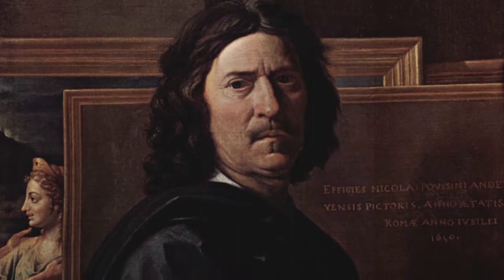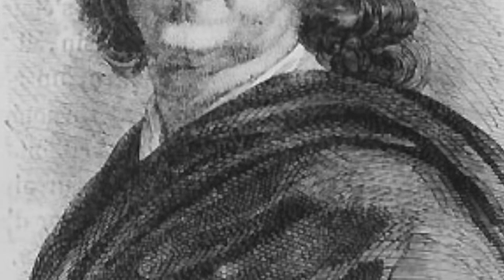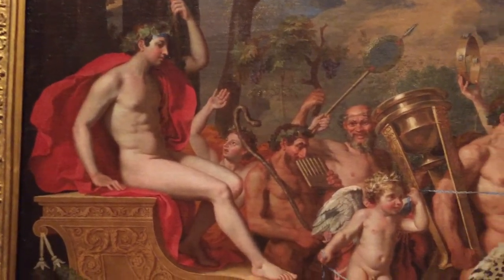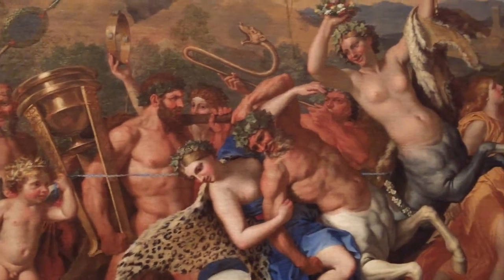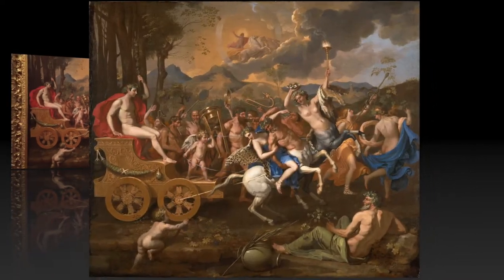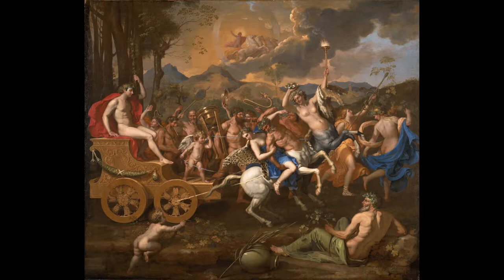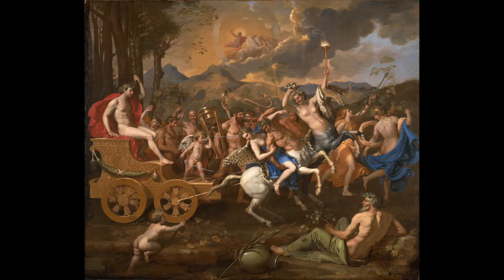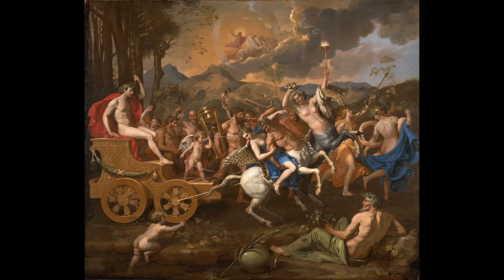The Triumph of Bacchus - Madison R.